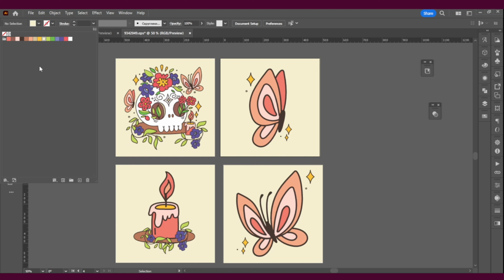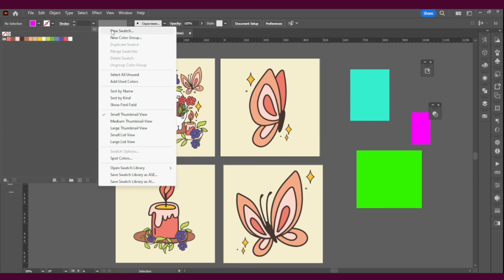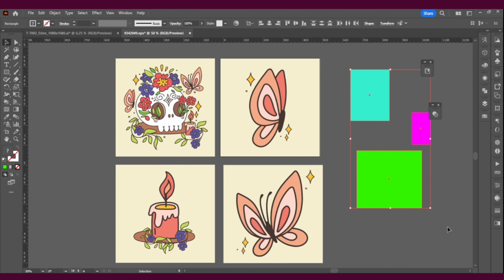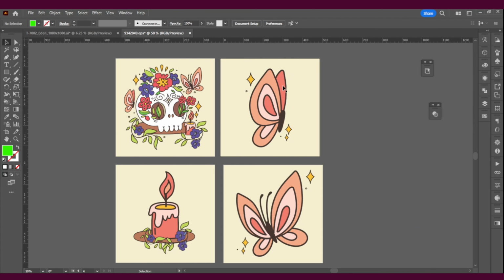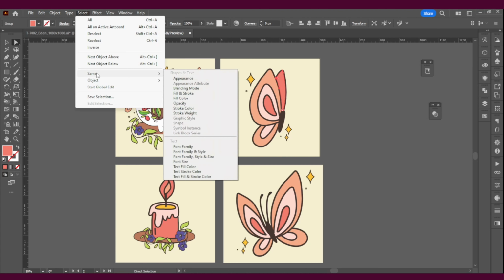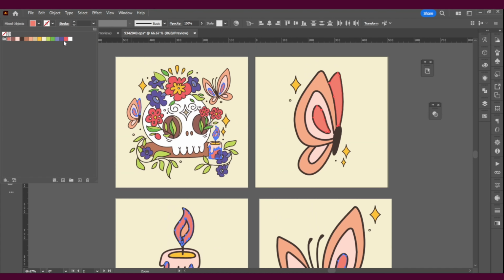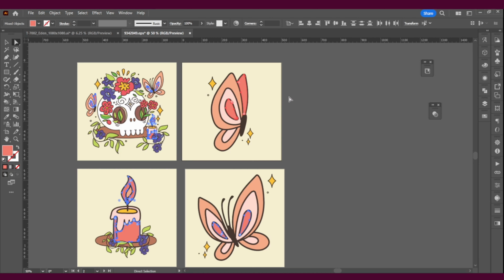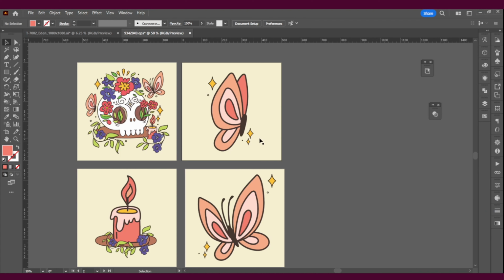How to replace and edit colors in illustrator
⚡️In this Adobe Illustrator tutorial, you'll swiftly learn how to replace existing colors with new ones in your designs. Elevate your graphic design game as we guide beginners and enthusiasts through the step-by-step process of color manipulation. Discover the simplest way to transform your artwork with this essential Illustrator technique.